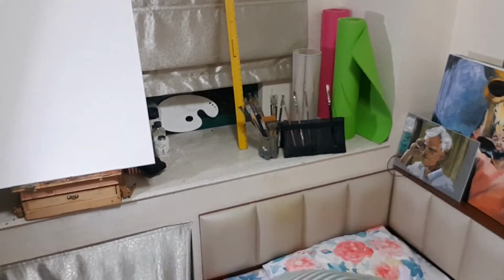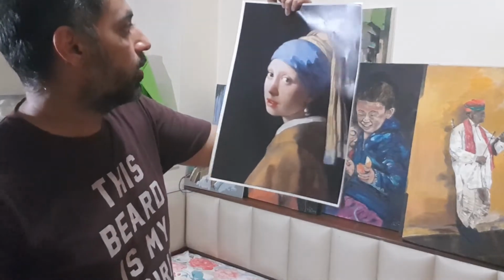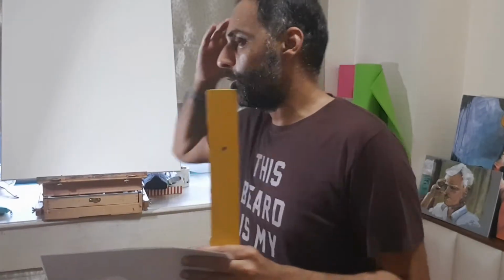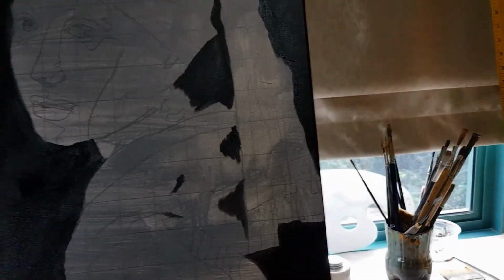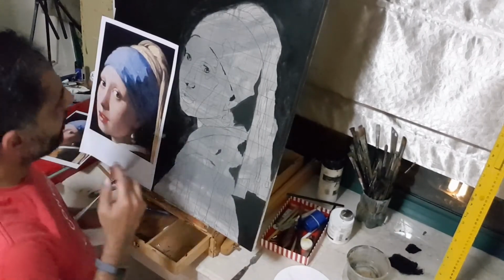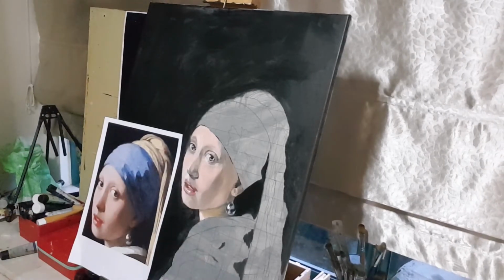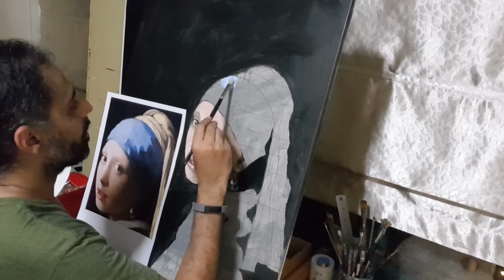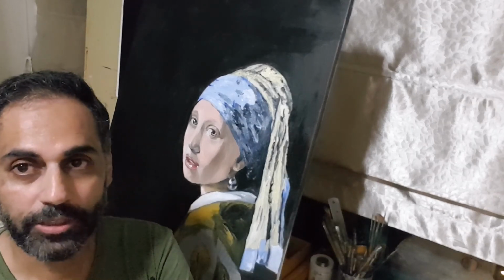The Twin - The Girl with the Pearl earring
Oil Painting Techniques to produce a reproduction of the Dutch master artist Johannes Vermeer's Girl with the Pearl earring